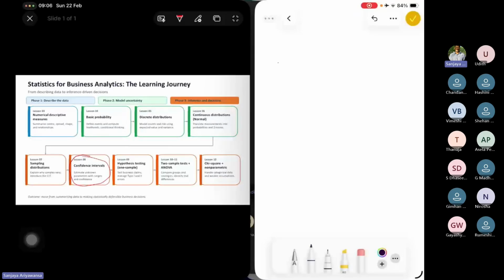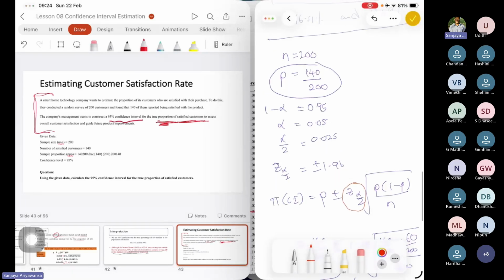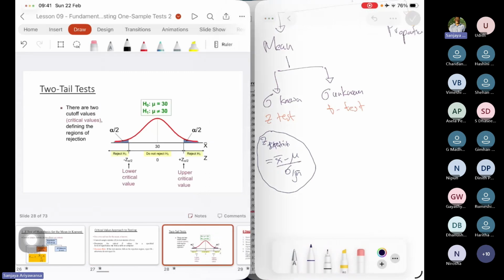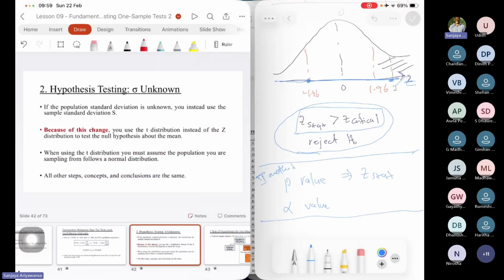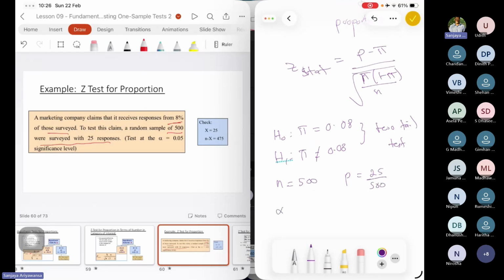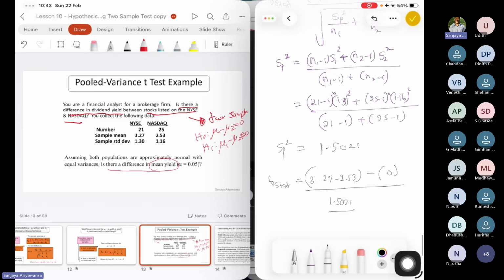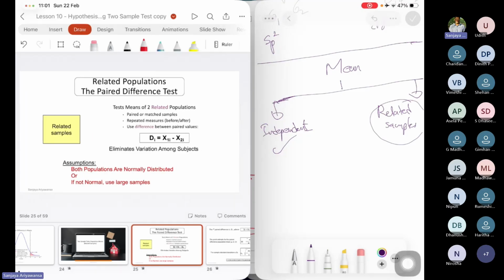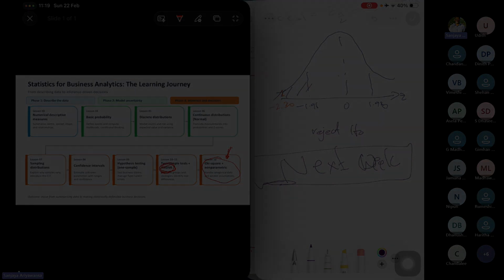MBAn Business Statistics Confidence Interval and Hypothesis Testing